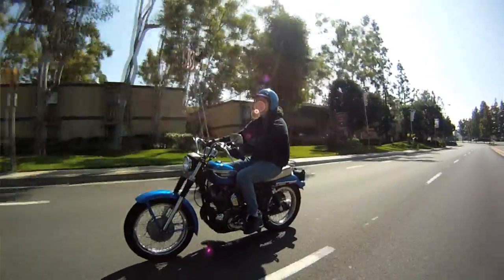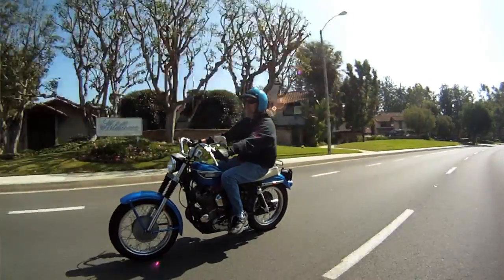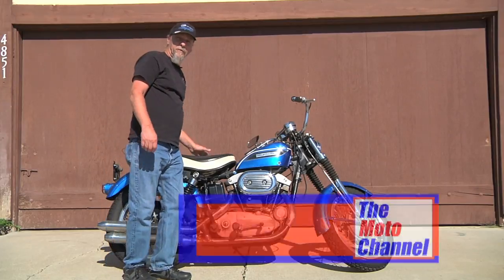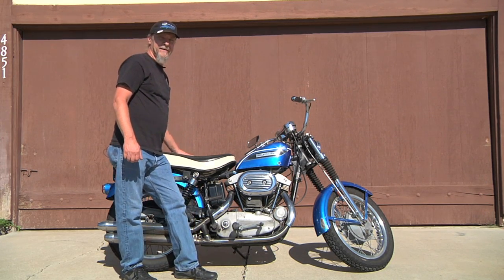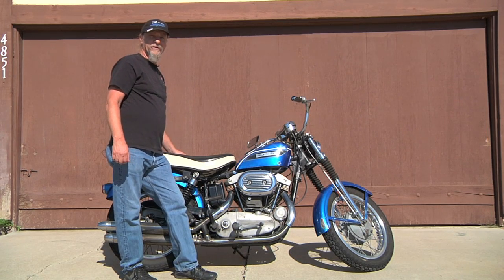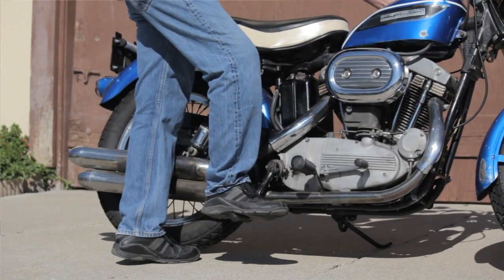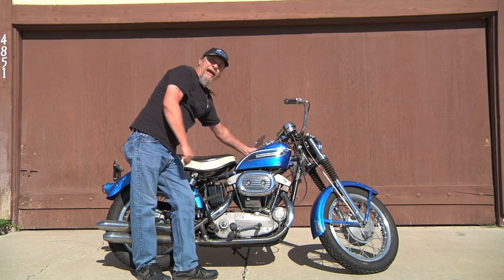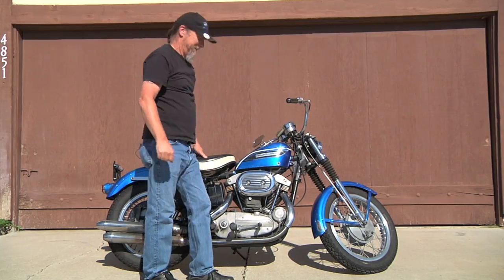Motorcycle Kick Start Demonstration: 1969 Harley-Davidson XLCH Sportster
Bruce Fischer of Irvine, California demonstrates how he kick starts his original, unrestored 1969 Harley-Davidson XLCH Sportster.